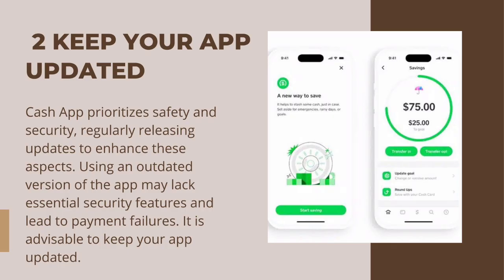How To Fix Unusual Activity On Cash App